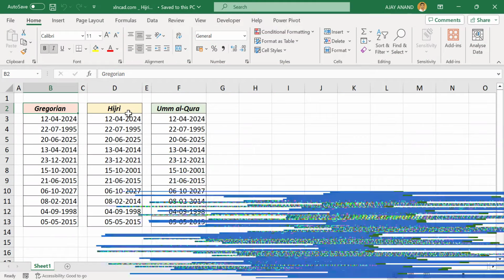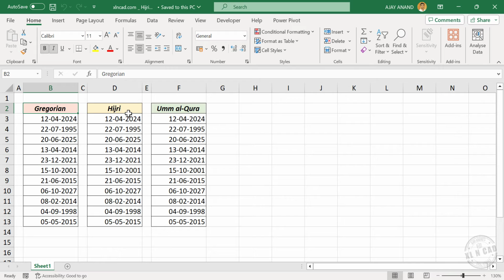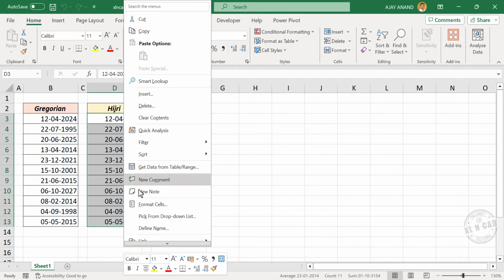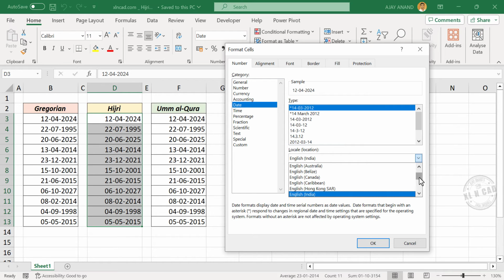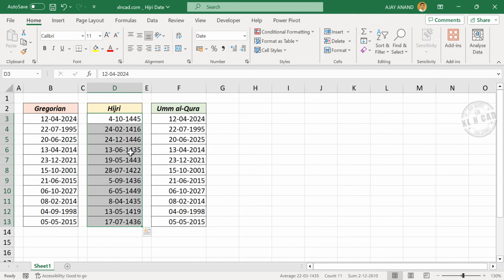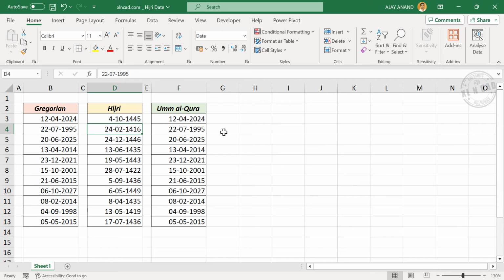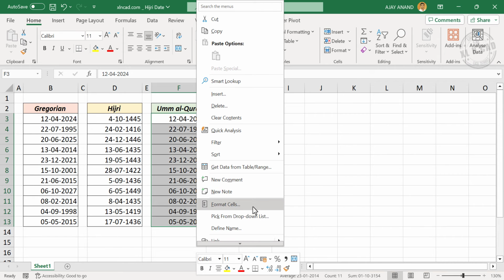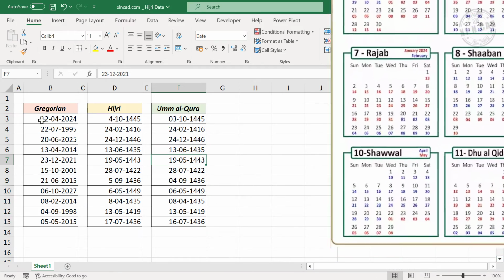Hijri Date in Excel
How to find the Hijri Date equivalent to a Gregorian Date is explained in this Video.

The Hijri calendar also known in English as the Muslim calendar and Islamic calendar, is a lunar calendar consisting of 12 lunar months in a year of 354 or 355 days. It is used to determine the proper days of Islamic holidays and rituals, such as the annual fasting and the annual season for the great pilgrimage.

📊 Think Like an Analyst: Books That Helped Me
📚 Mind-Opening Reads You Can’t Miss